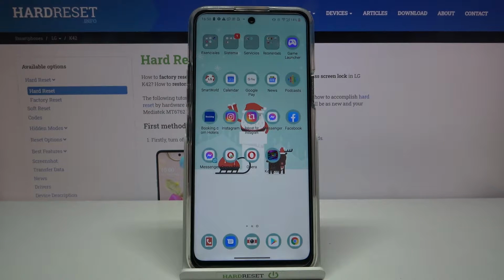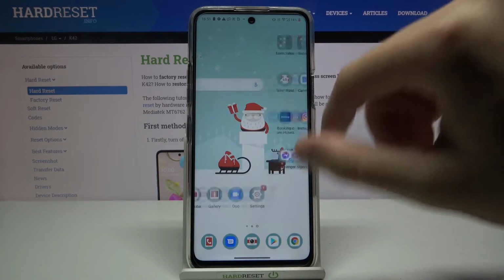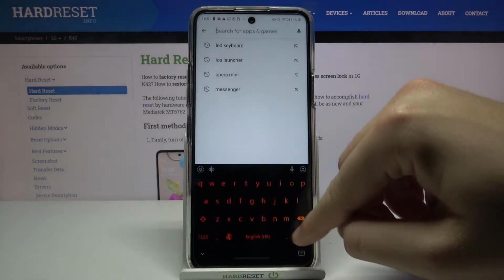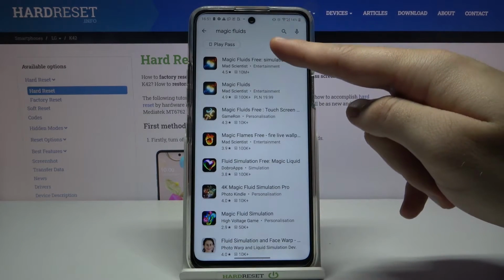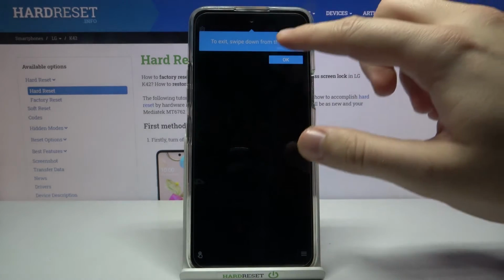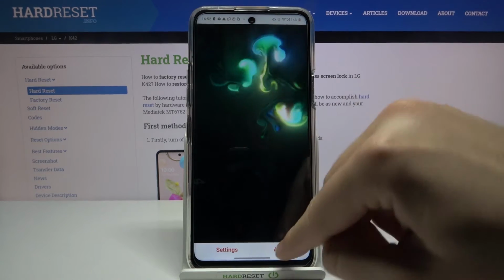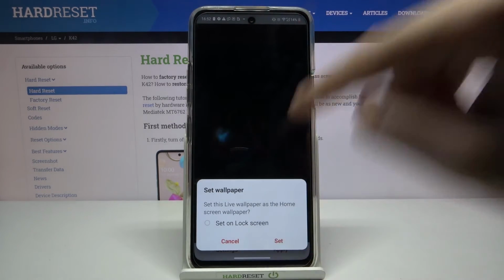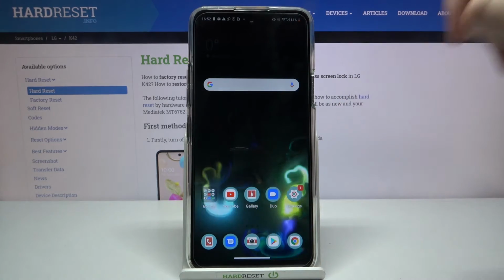How to Install Live Wallpaper on LG K42 – Magic Fluids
More info about LG K42:
We present to you an application that adds wonderful magic fluids to your LG K42. It is an animated wallpaper with which the user can interact a little. Whenever you press on the display, magic fluids appears. Watch how to properly download and install this application by following our guide above. Have fun!